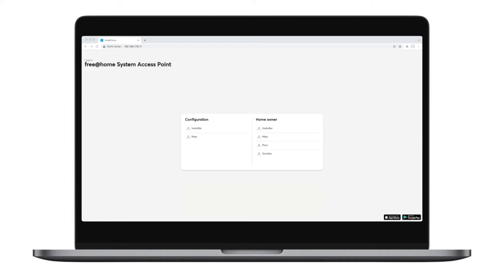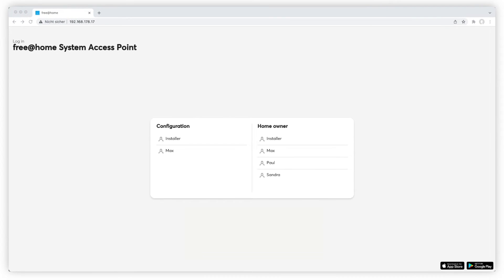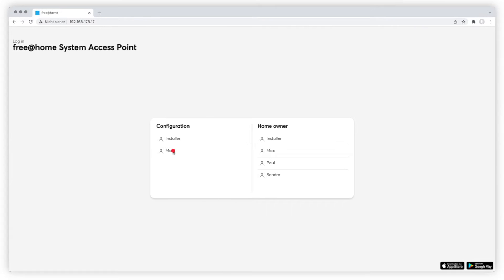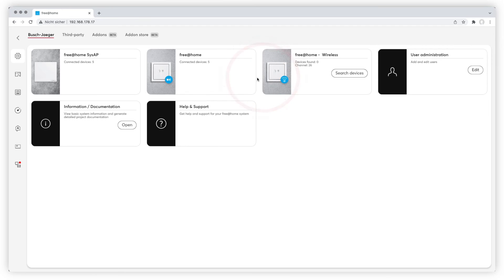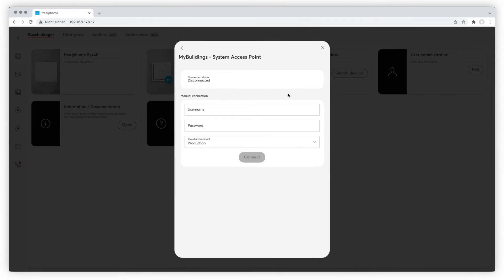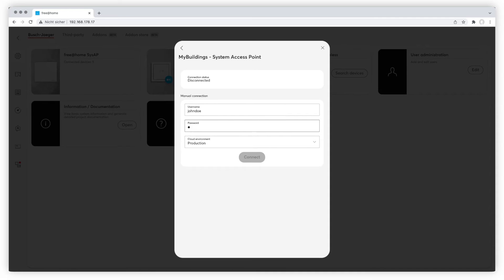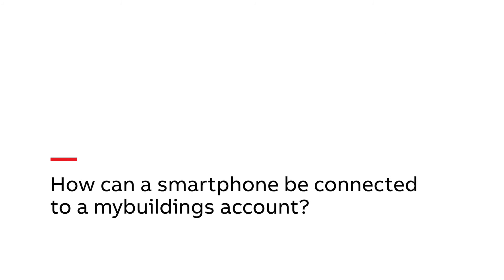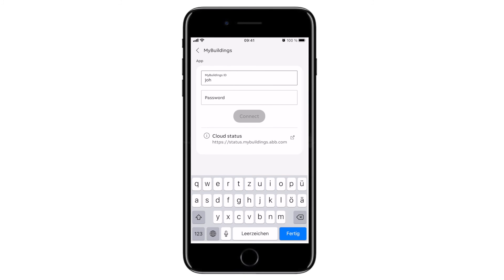How do you connect your mybuildings account to your ABB free@home® system